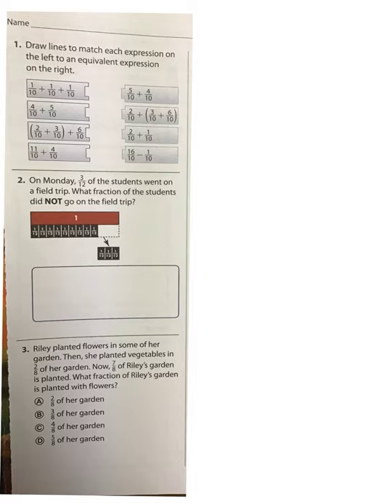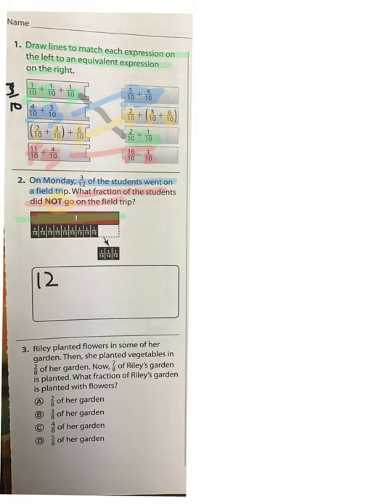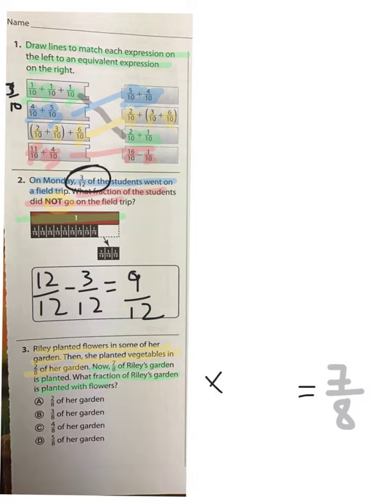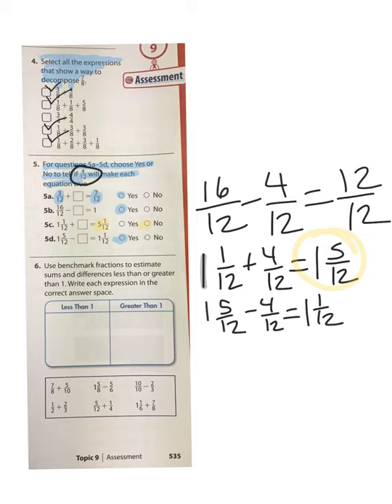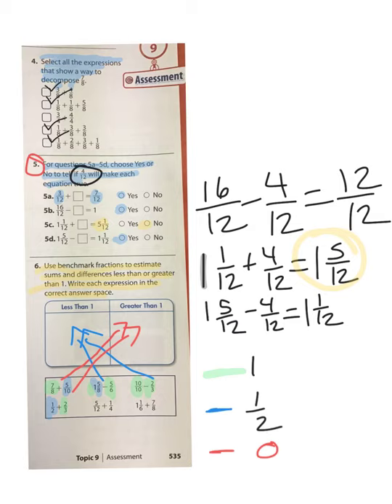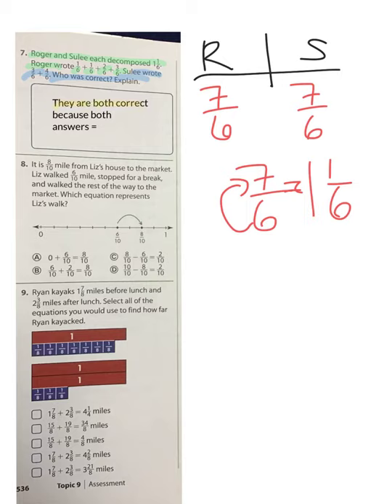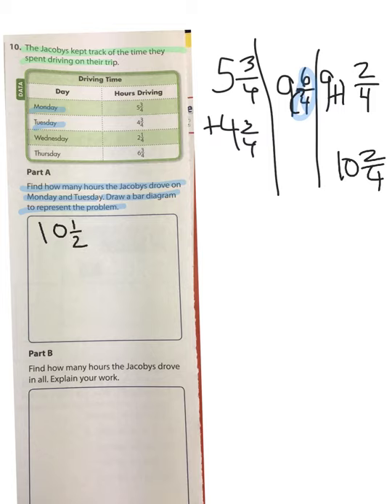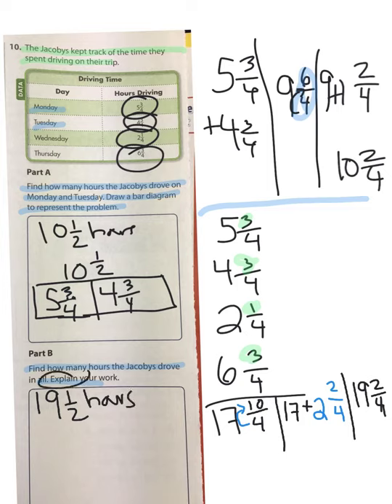Topic 9 Review